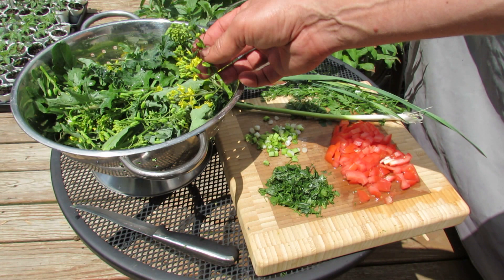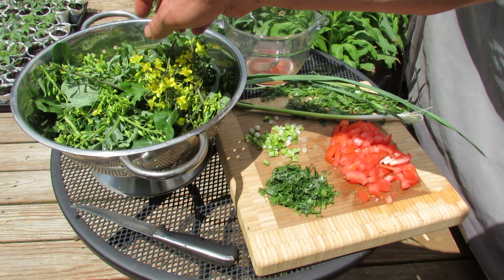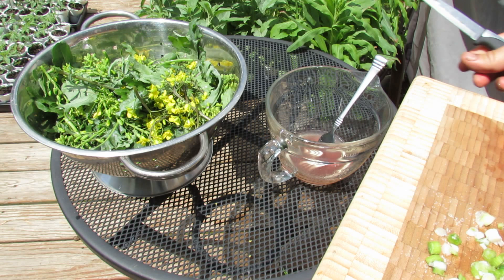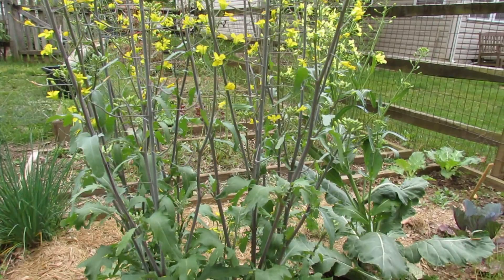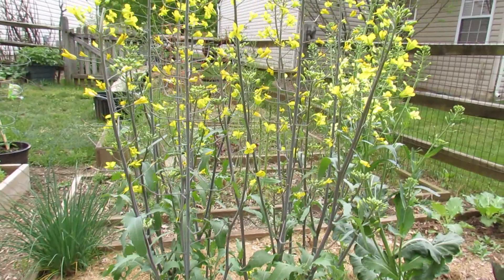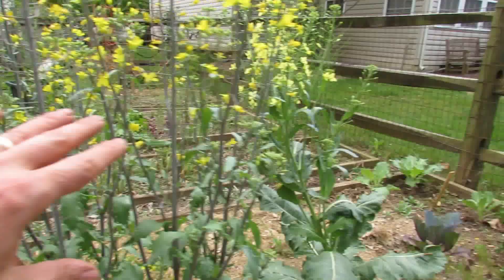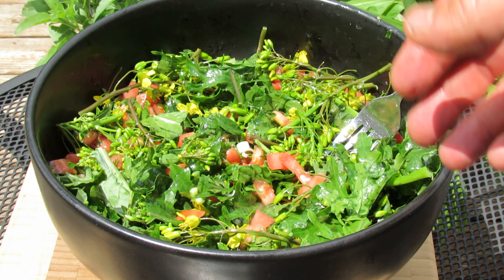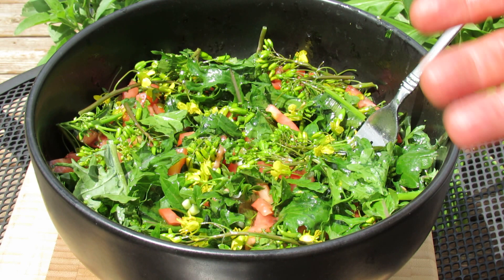The Harvest & Preparation: Olive Oil & Red Wine Vinegar Kale Flower, Bud & Leaf Garden Salad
Kale can stand deep freezes and will come back a 2nd year. Kale and Collards will flower the 2nd year. You can eat the flowers, buds and leaves. It make a wonderful spring salad. This is how I make a basic olive oil and red wine vinegar kale salad. Absolutely delicious! A perfect spring treat you can only get from your garden.